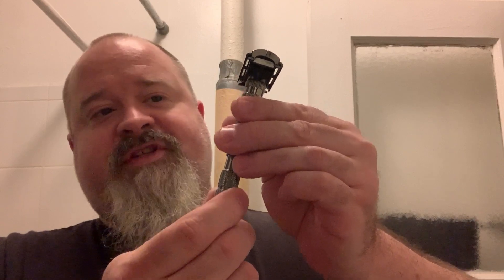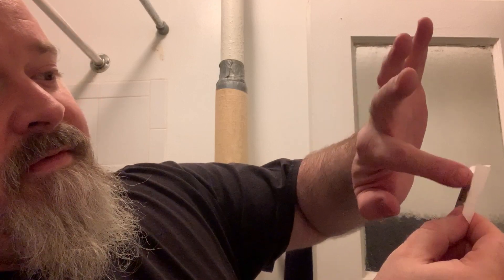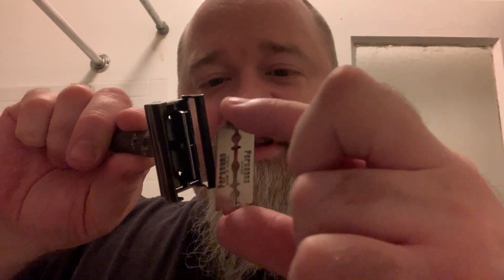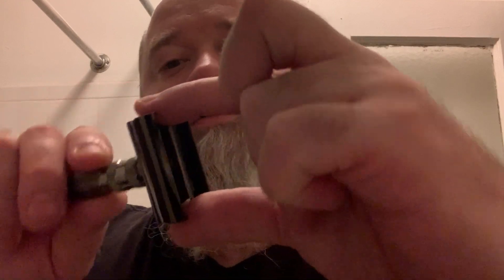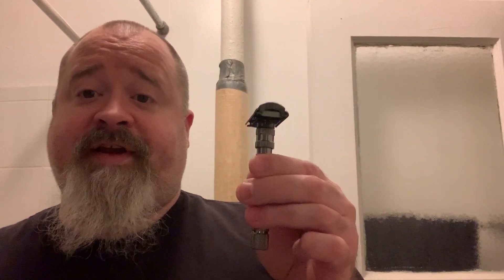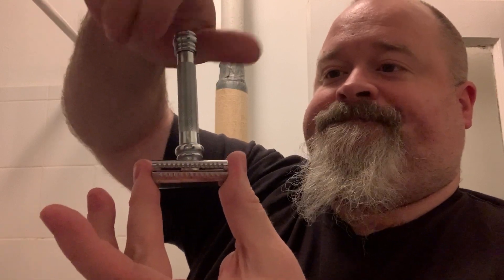How to Put a Blade in a DE Razor; Twist to Open, 2-piece, and 3-piece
Hiya Folks, thanks for joining me for something different.

I had a question last week as to how to properly load a blade into a DE razor.  I thought I would take this opportunity to go over the basics of the three most common types of DE razors.  Each one has something a little different, but also shares elements with the other razors.  I hope this helps; please don't hesitate to ask questions below.